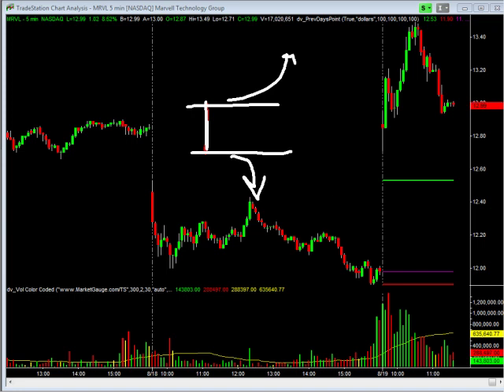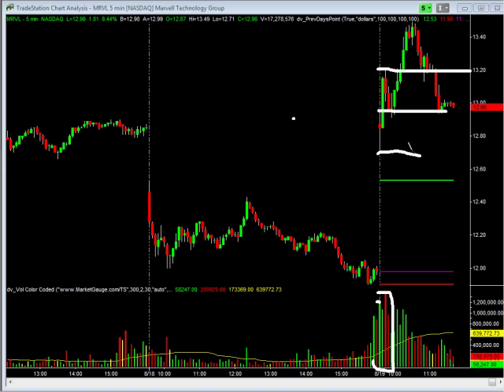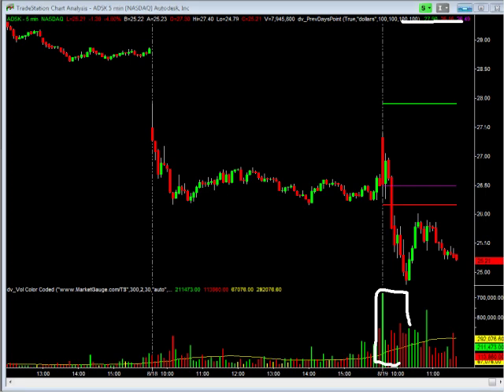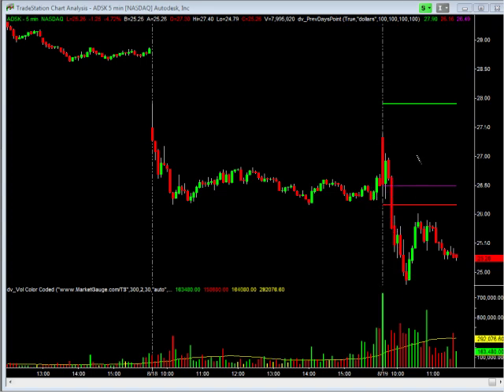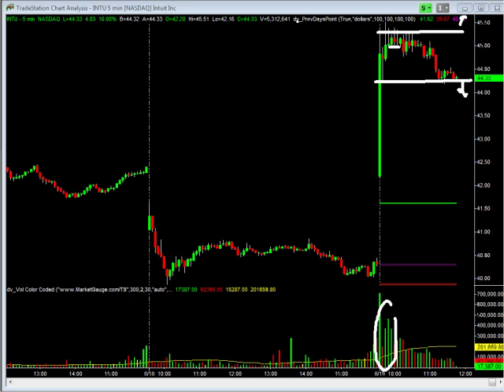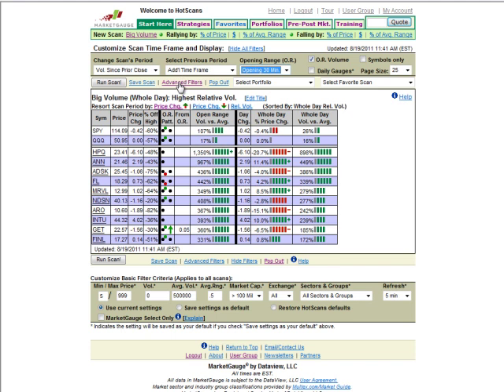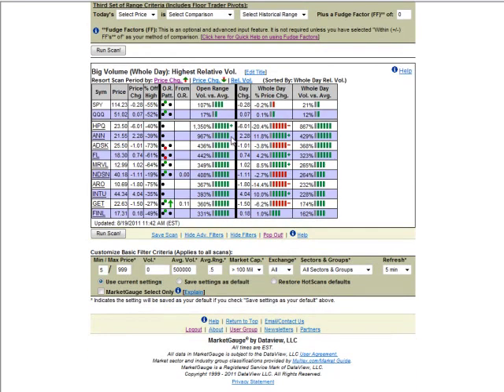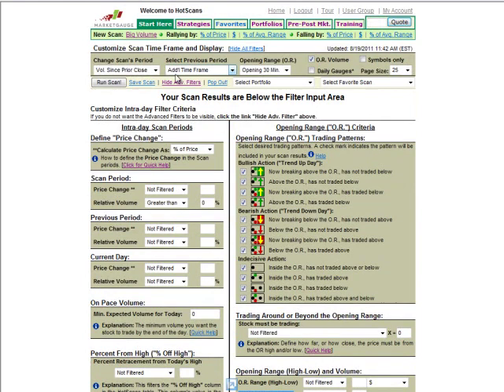Trading Breakouts with Big Opening Volume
If you can identify high volume stocks early in the day, you'll have a valuable list of good stocks to day trade, especially if you focus on highly volatile stocks. I'm not referring to the typical list of the most active stocks, but instead stocks that have unusually high volume. This video will show you how to identify good volume patterns that occur early in the day so you have plenty of time for trading breakouts or trading reversals.